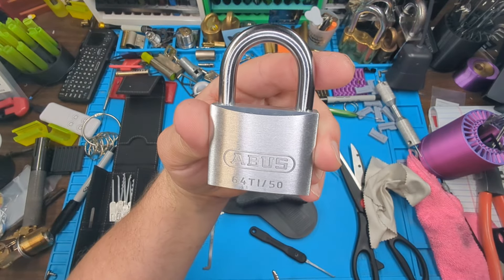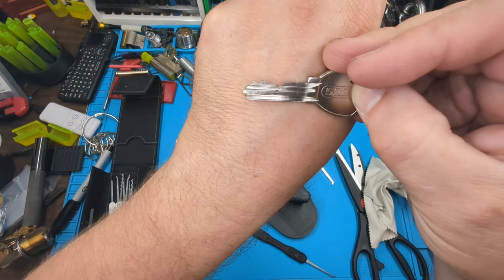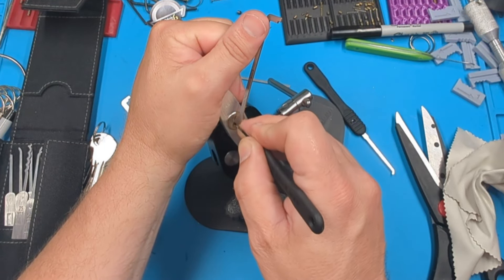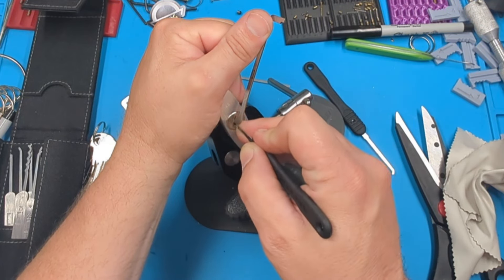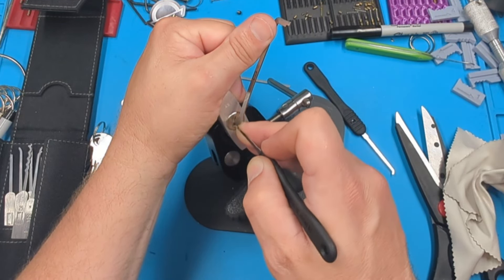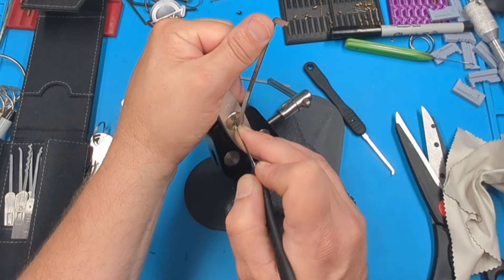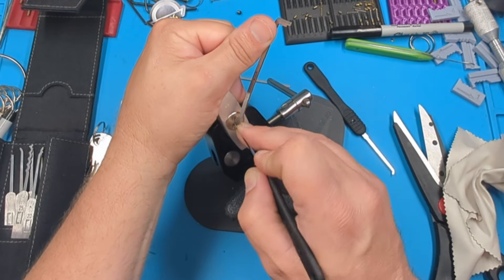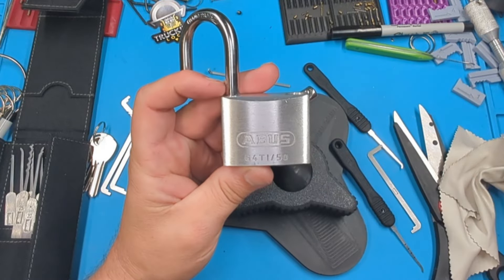(165) Abus 64TI/50 Picked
I pick an Abus 64TI/50.